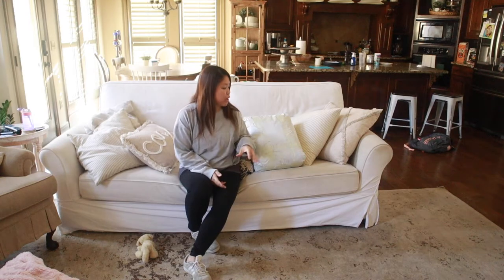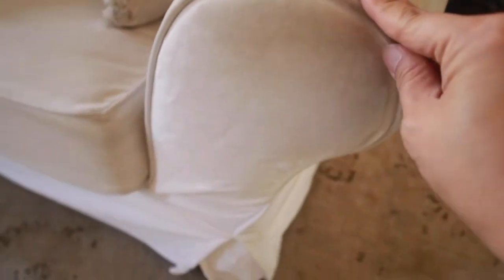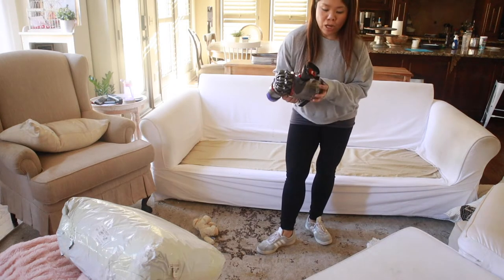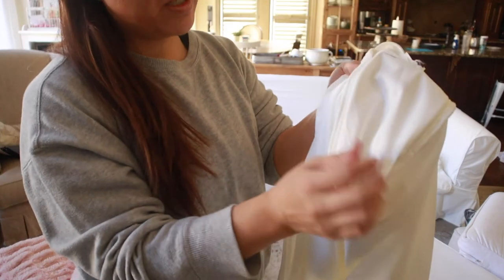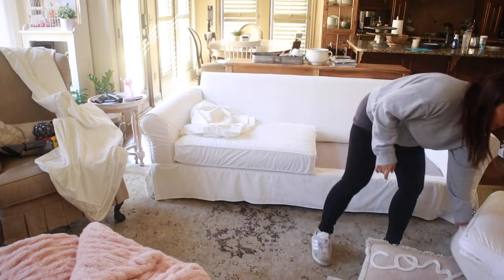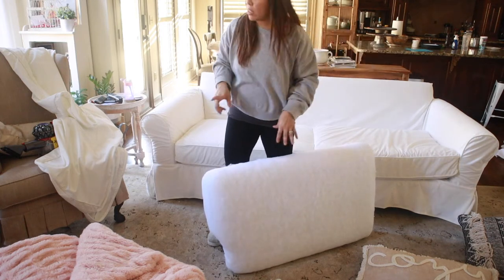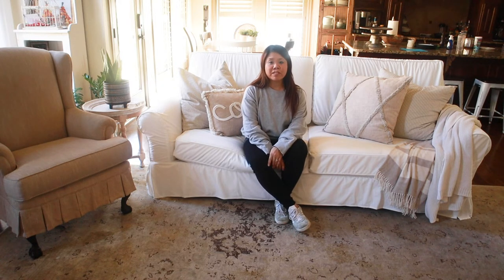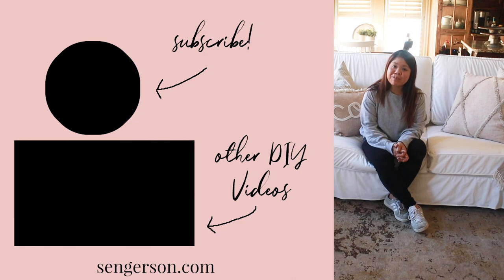AFFORDABLE AND CHEAP Slipcover Sofas for Ikea Ektorp or Pottery Barn Comfort Sofas and Couches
I have had white slipcovers with kids for a long time now. I'm sharing with you my favorite slipcover sofas that I purchase that are super affordable.

If you have a question about productivity, content creation, online small business marketing or anything else, post in the comments section below.

0:00 - Introduction
3:46 - Cheap and Affordable Slipcover Sofa Replacements for Potterybarn and Ikea
5:34 - White Slipcover Sofa with Kids
6:54 - Choosing Slipcover Cushion Backing: Foam, Polyster, or Down
8:02 - Slipcovers for Sofa Checking for Fit and Form

OTHER DETAILED INCOME REPORTS NEWSLETTER

Grand Sofa 93" (Fits a lot of people):

I’m a mom of four living in the the heart of the midwest in a typical suburban home. On this channel, I share tips and tricks as a modern working mom to be able to create a life you love. My goal is to help families make their home their happy place as well as manage and control the busy season of parenthood.

My home is my happy place, but I can’t break the bank to decorate! I’m sharing ways on how to decorate affordably as well as easy DIY projects that you can do on your own. I also share the latest trends in modern technology to help successfully manage work and family life!